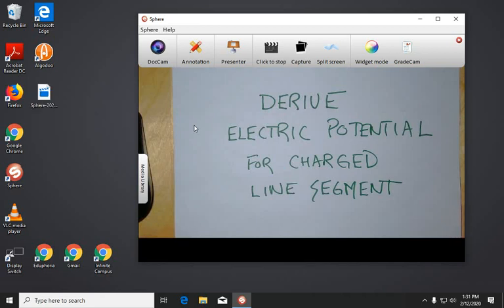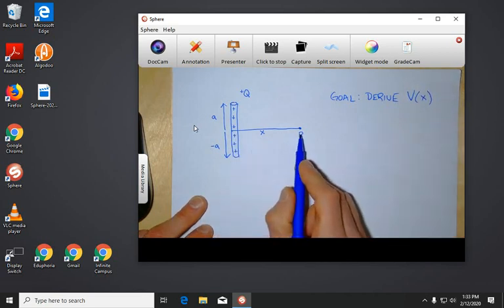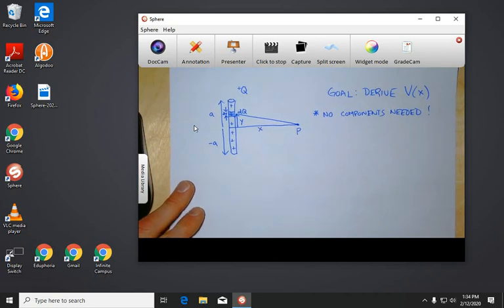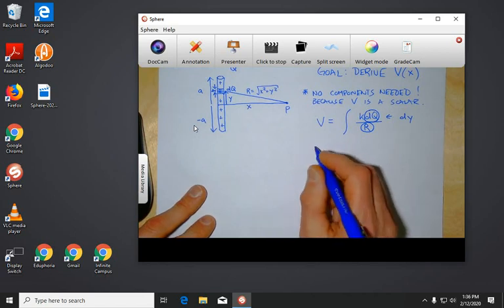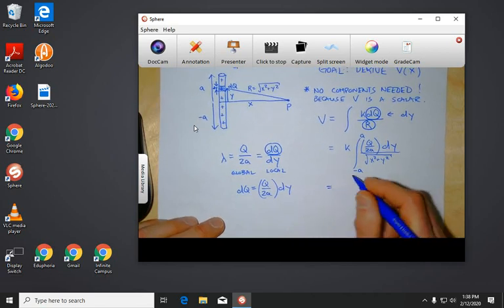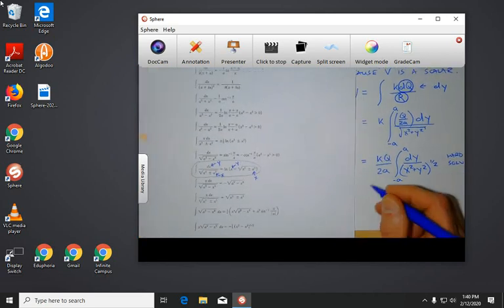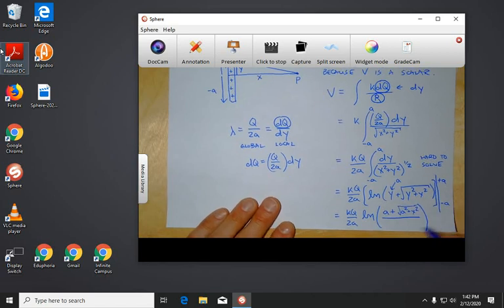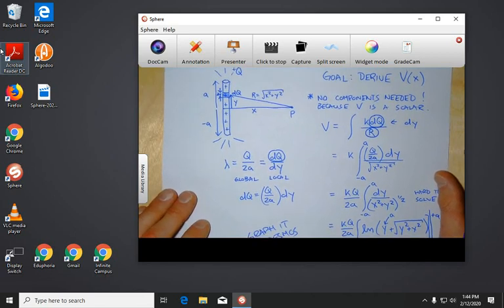Electric Potential for Charged Line Segment